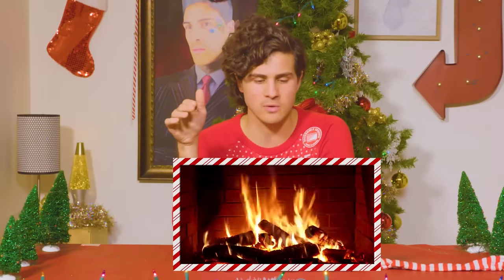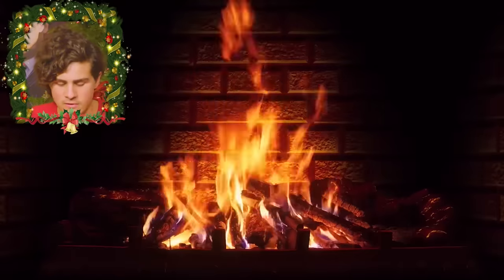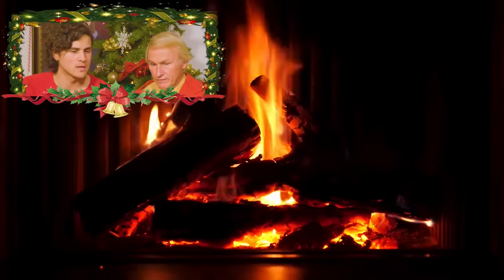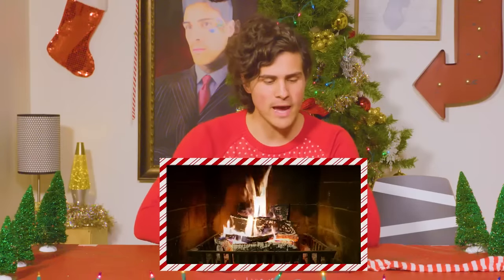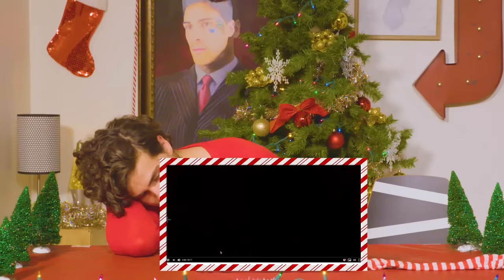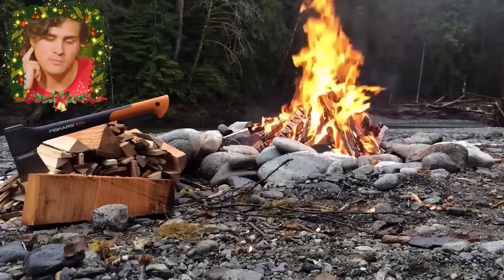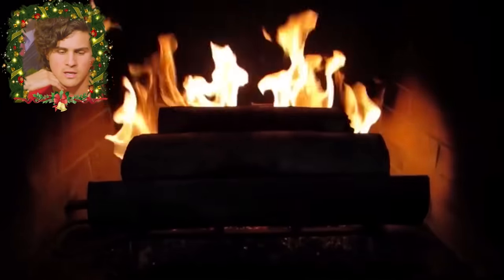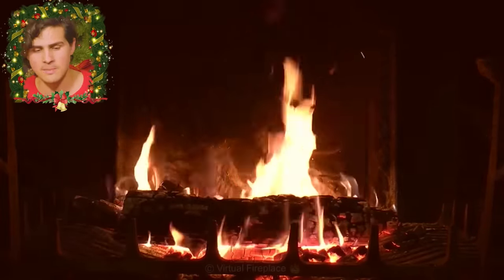Reacting to Christmas Yule Logs Burning for 2 Hours 37 Minutes 🔥(HD)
Christmas Yule Log/Fireplace videos are my favorite to enjoy during the holidays, so I reviewed these videos for nearly 3 hours. I hope you find it easier to choose the right Yule Log video for you after this.

TIMESTAMPS:
the pinned comment

A very special thanks to my special guest for showing up (around 28:00 in video)

▸ Thank you so much Mike Criscimagna for editing this and Bad Weather Films + Cade Huseby for showing me emotional support behind camera.